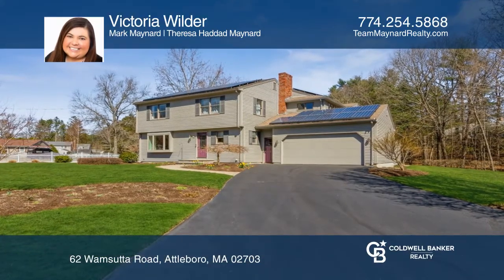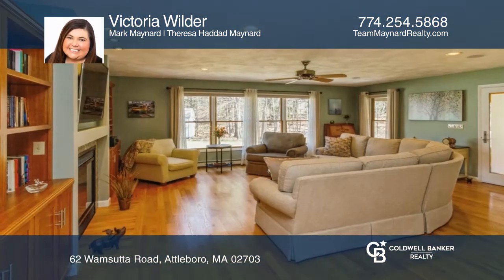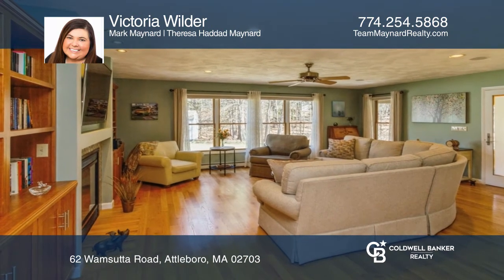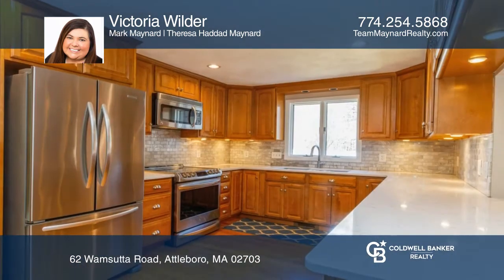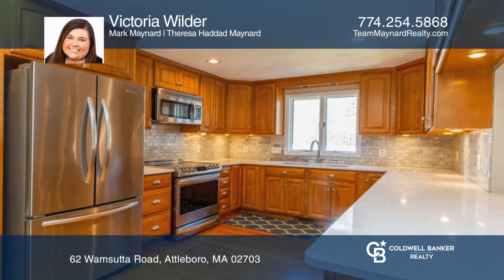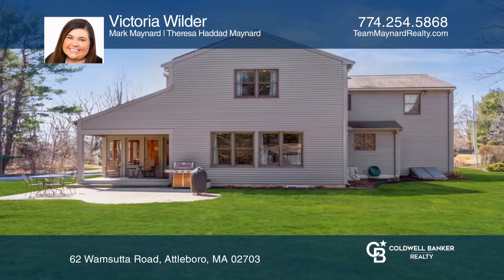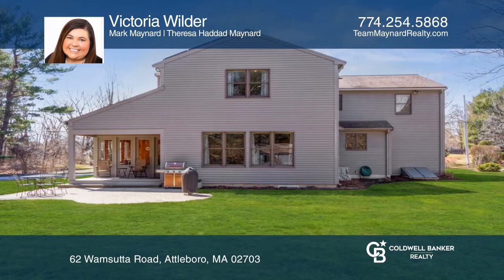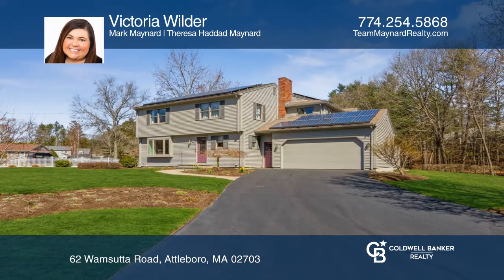62 Wamsutta Road Attleboro, MA | ColdwellBankerHomes.com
62 Wamsutta Road, Attleboro, MA

Meticulously kept colonial on a corner lot and conveniently located with close proximity to 95. This home boasts 4 spacious bedrooms upstairs with ample closet space throughout. Master suite has TWO walk-in closets and master bath attached. LAUNDRY ROOM IS ON SECOND LEVEL with sink and folding area.